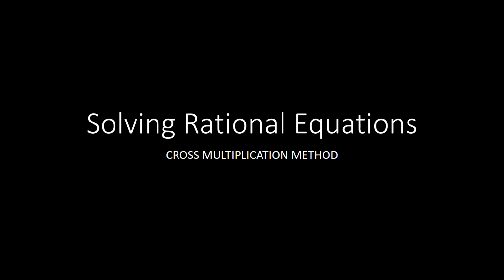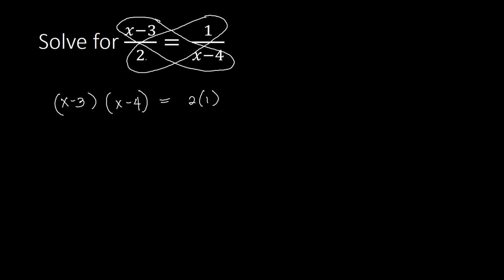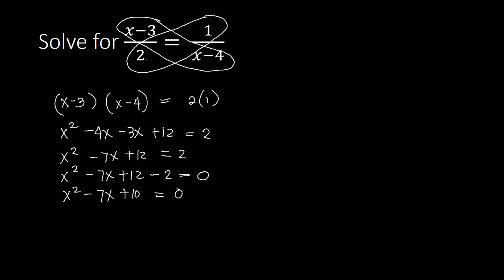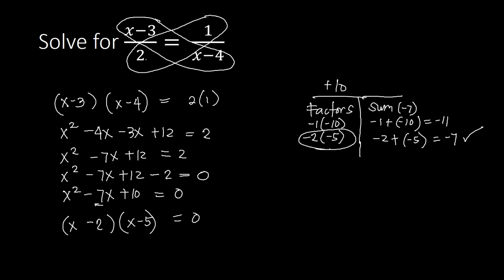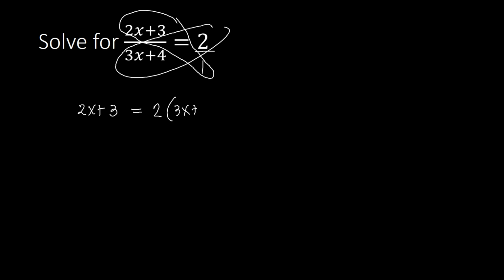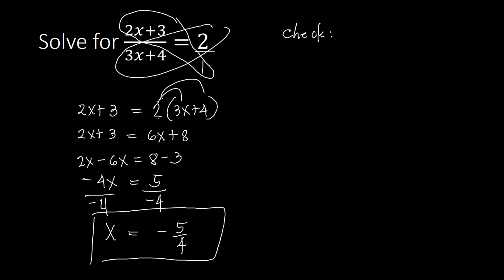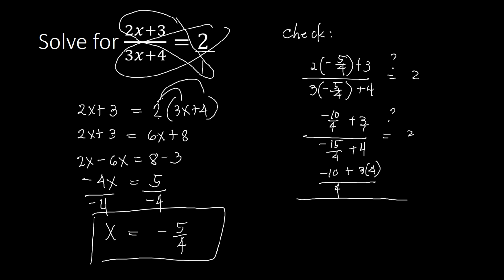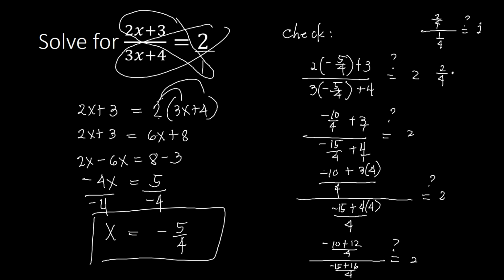Solving Rational Equations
This video will guide you in solving rational equations with single term on each side using cross multiplication method.